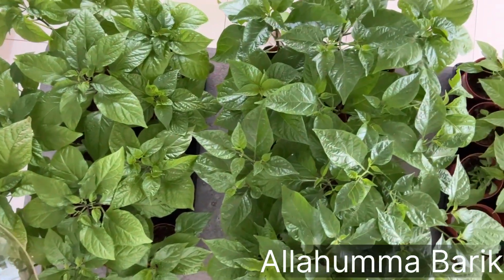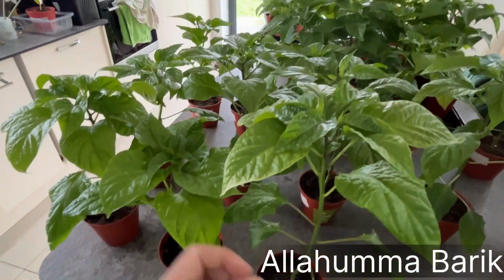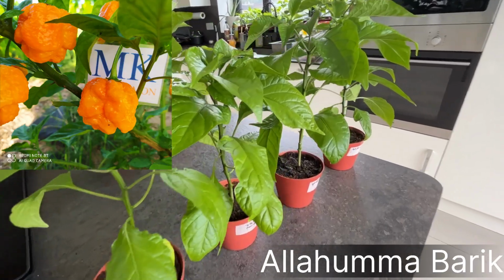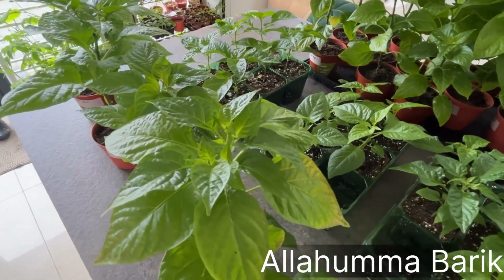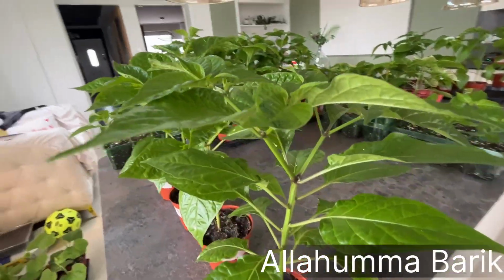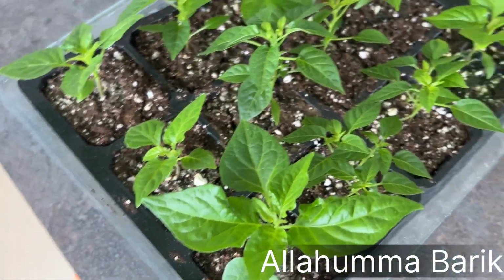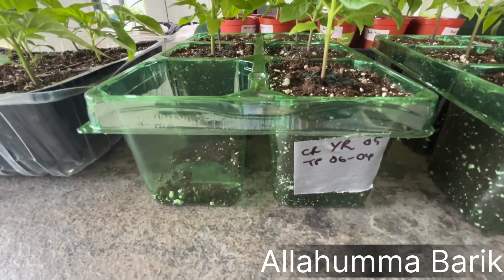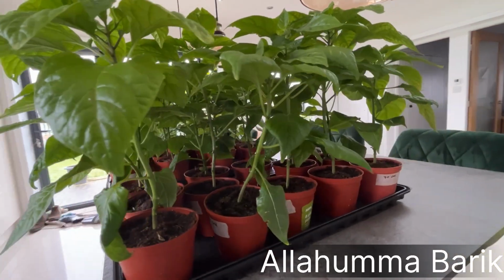Growing Super Hot Chilli Plants 2023 | Growing more than 10 varieties of super hot plants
In this video, I will show you what super hot chilli varieties I am growing this year. I over the dates I saw the chili seeds and give an update on the growth so far.